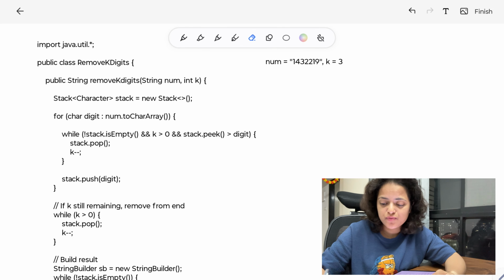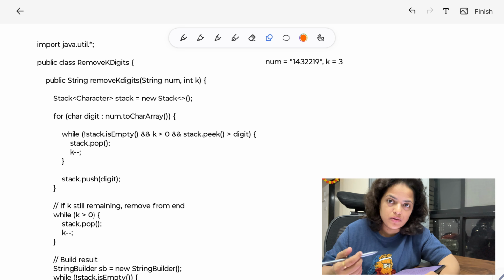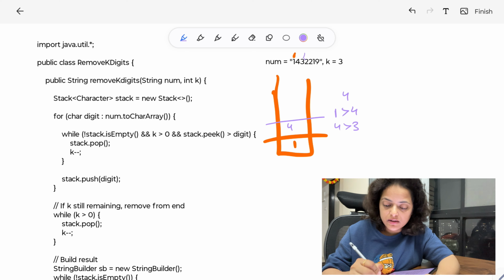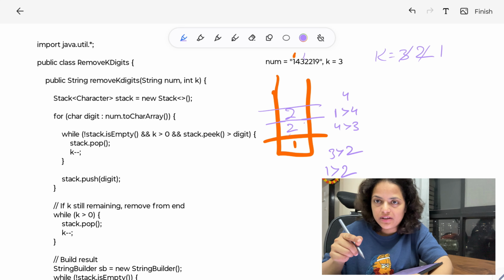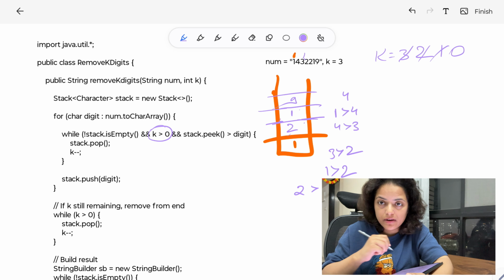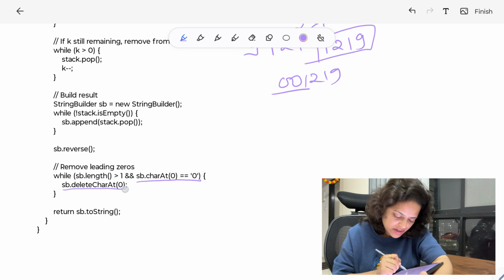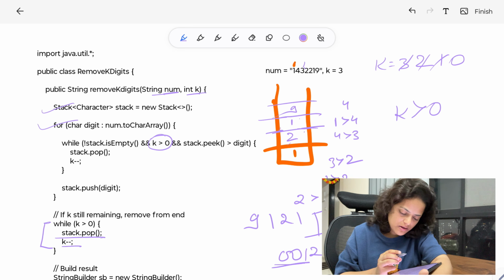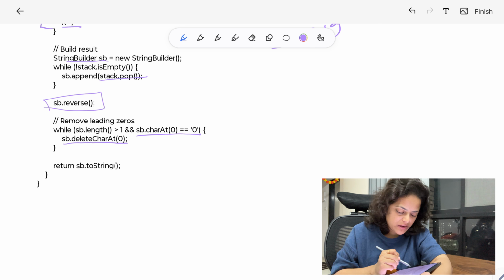12. Remove K Digits | Stack